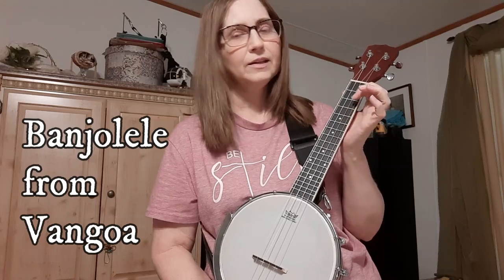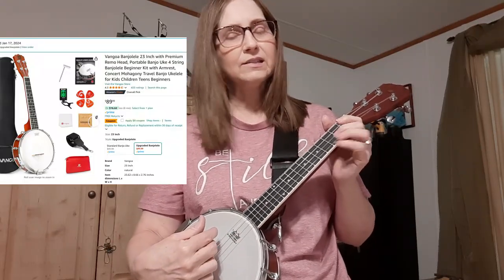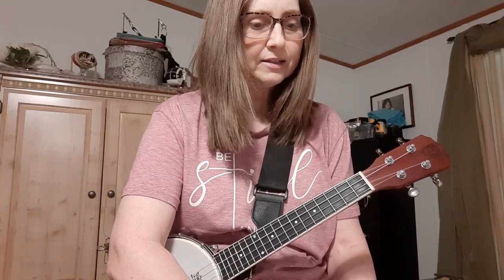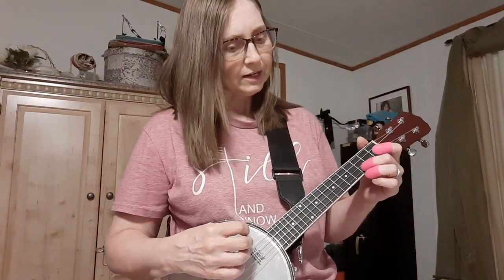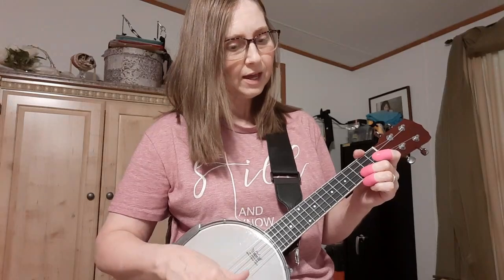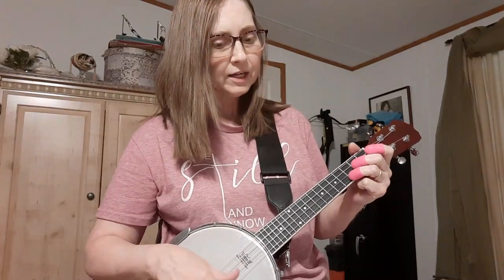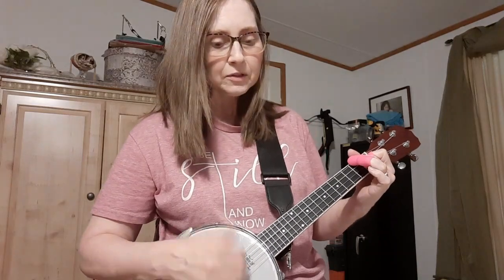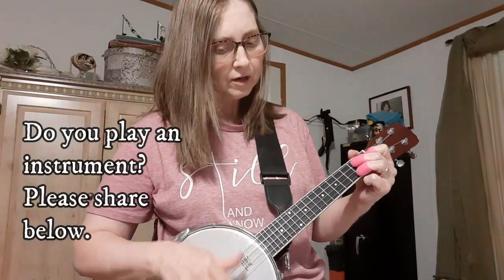Beginner Instrument- Banjolele Playing Wayfaring Stranger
Are you interested in learning an easy instrument? I really enjoy my banjolele from Vangoa. It was the perfect choice for me. I'll play two songs for you, Wayfaring Stranger and O Susanna. Do you play an instrument?